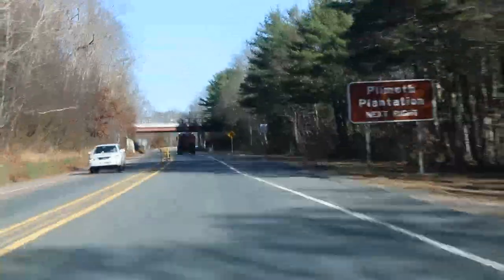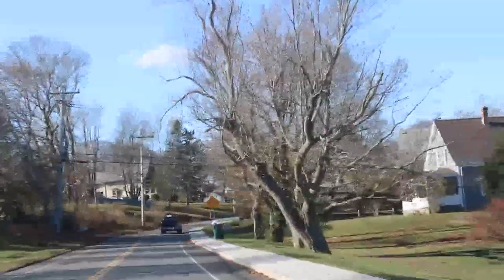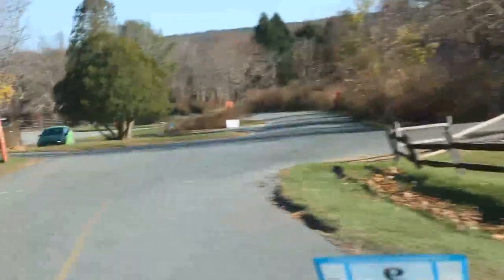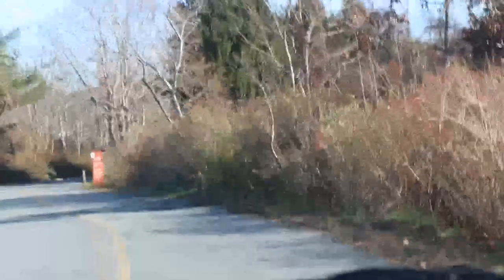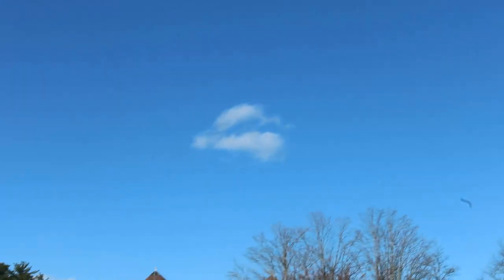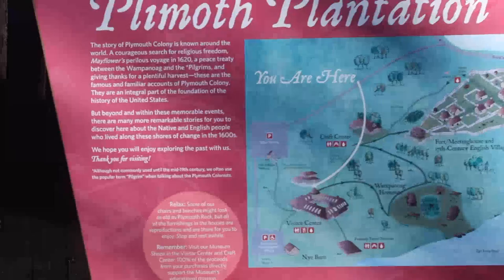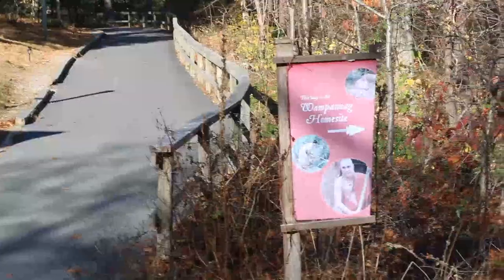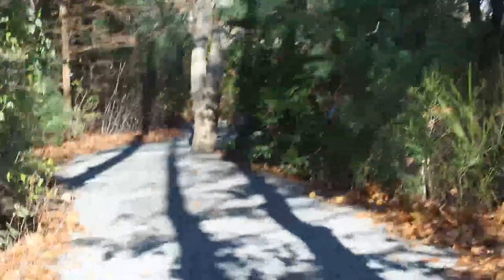Journey To Plimoth Patuxet Site| The Wampanoag Tribe part 1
Overview
Travel 400 years back in time to 17th-century New England at Plimoth Plantation and Plimoth Grist Mill. Explore the expansive museums, which house outdoor exhibits, in-character staff, activities, and cafes. The plantation takes an in-depth look at the long and important history of the Native American Wamapanoag tribe and the subsequent colonization by the pilgrims. Continue to the mill where you have the chance to see the Mayflower II.
Highlights
See what everyday life was like in the 1600s
Explore Plimoth Plantation at your own pace
Visit an attraction that everyone can enjoy
Spread out your visits between two days
What to Expect
Itinerary
This is a typical itinerary for this product

Stop At: Plimoth Plantation, 137 Warren Avenue, Plymouth, MA 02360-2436

Your first stop is at the Henry Hornblower Visitor Center and our newest exhibit History in a New Light: Illuminating the Archaeology of Historic Patuxet and Plymouth.

Then take the woodland pathway to the Wampanoag Homesite, an exhibit where guests experience the history of indigenous people. Meet modern Native people in traditional dress who will talk to you about their culture and relationship to the natural world.

Then, travel back to 1627 at the 17th-Century English village, a re-creation of the Pilgrim's Plymouth Colony, guests will come face-to-face with historical interpreters portraying residents of Colonial Plymouth. Active participation in the daily activities of the village is encourages.

On your way out, there are 4 unique retail stores to browse and you may also want to pick up a beverage or snack at Plentiful Cafe.

We hope to see you soon! Safe travels.

Stop At: Plimoth Grist Mill, 6 Spring Lane Jenney Pond, Plymouth, MA 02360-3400

Located in historic downtown Plymouth, a short walk from the waterfront, the Plimoth Grist Mill is a fully working reconstruction of the original mill built by the Pilgrims on the same site in 1636. Exhibits explore science, history, technology and ecology. In the spring, see the annual Herring Run and learn about the herrings' significance to the Wampanoag and Pilgrim story.

You may select to visit this location on the same day or a different day from Plimoth Plantation (the main campus). See pricing for the admission ticket.

This exhibit is open Saturday and Sunday.

Stop At: Mayflower II, Water Street State Pier at Pilgrim Memorial State Park, across from 76 Water Street, Plymouth, MA 02360

Located on picturesque Plymouth Harbor, the Mayflower is a full-scale reproduction of the 17th-century merchant ship that brought the Pilgrims to Plymouth in 1620. Climb aboard and learn about the history of Mayflower.

You may select to visit this location on the same day or a different day from Plimoth Plantation (the main campus). See pricing for admission details.